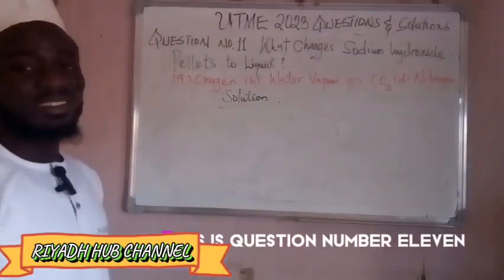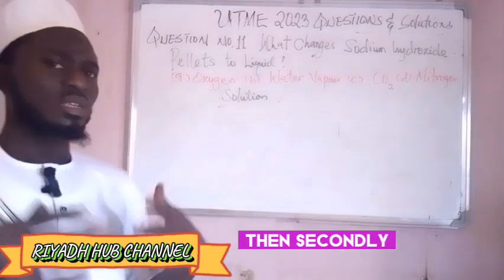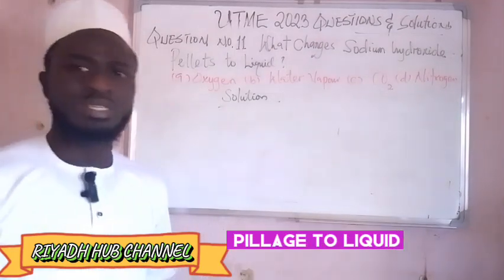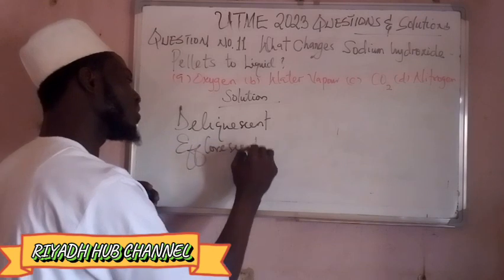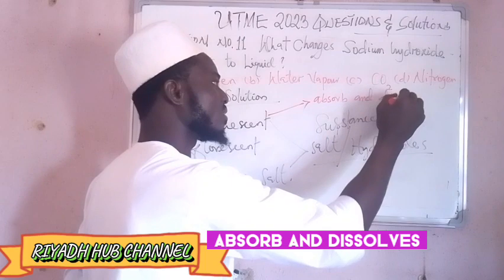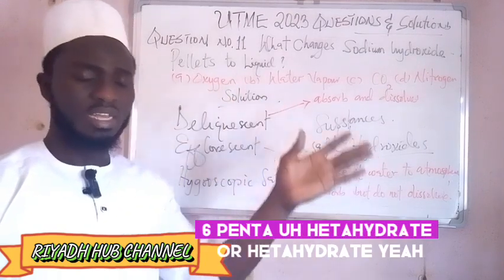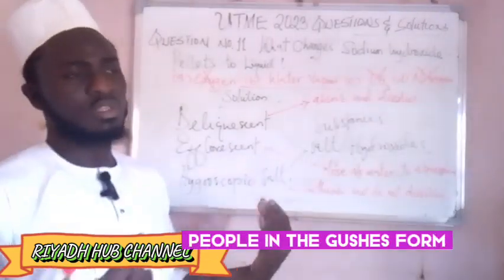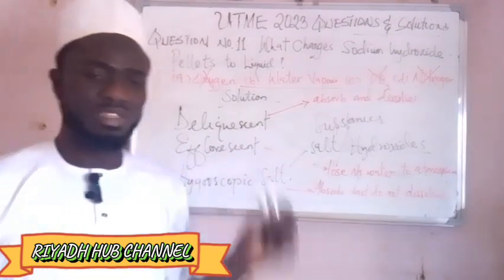Solution to Jamb Questions